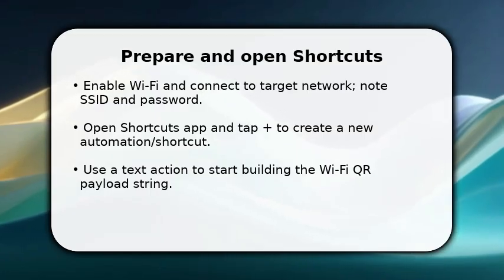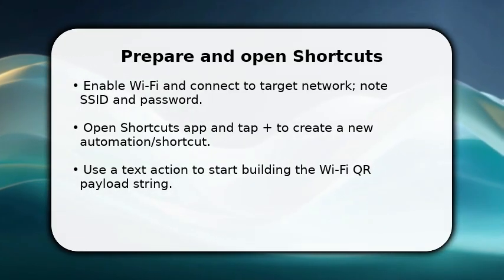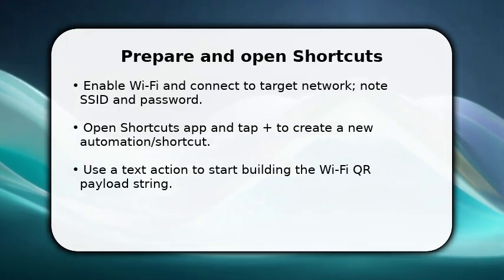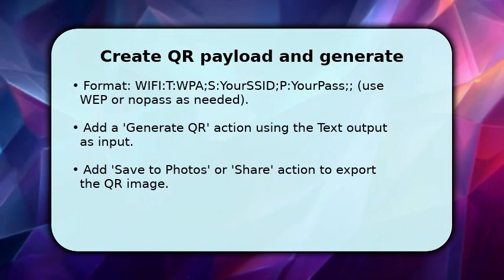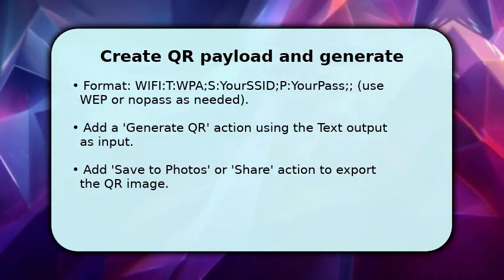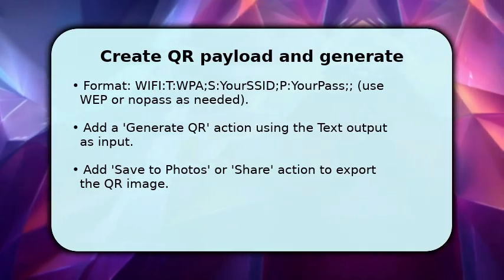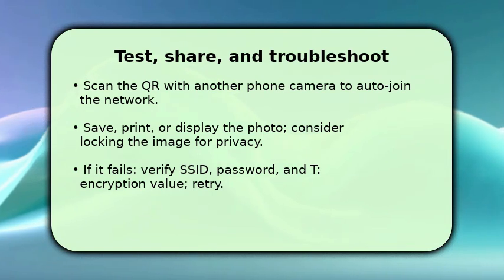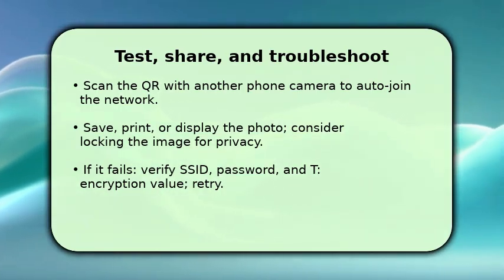How to Get Wifi Qr in Iphone - Step by Step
How to Get Wifi Qr in Iphone - Step by Step | 🔒 Surfshark VPN Deal — Stay private and secure. $1.99/mo + 3 Months Free ▸

Learn the easy steps to scan and connect your iPhone's Wi-Fi QR code for seamless internet access. This video guides you through each stage, ensdicting how to quickly set up a stable connection.

Wi-Fi QR Code, Connect iPhone, Setup Wireless Network, Mobile Internet Access, Step by Step Guide, How To Connect Wi-Fi, QR Scan for Connection, Easy Steps to Setup, Iphone Wi-Fi Troubleshooting